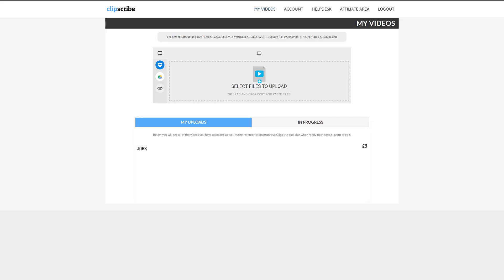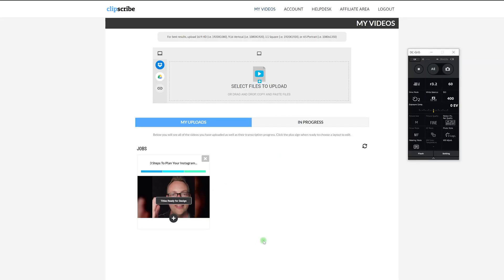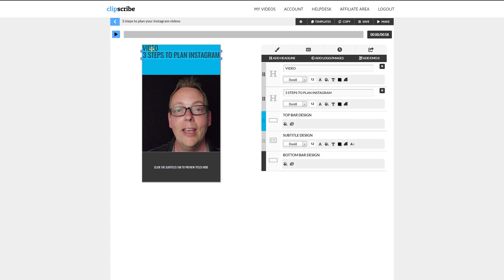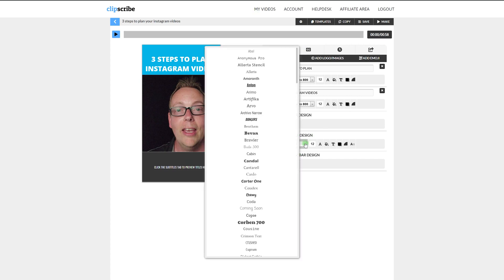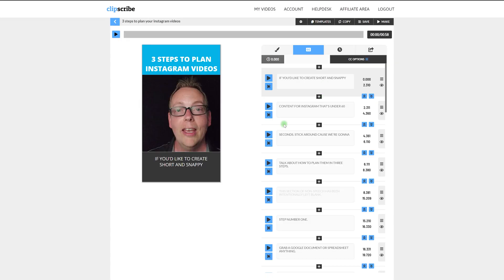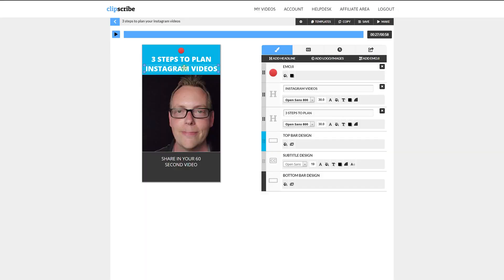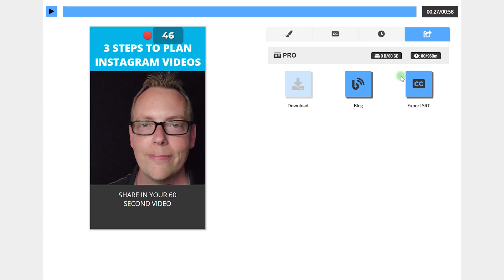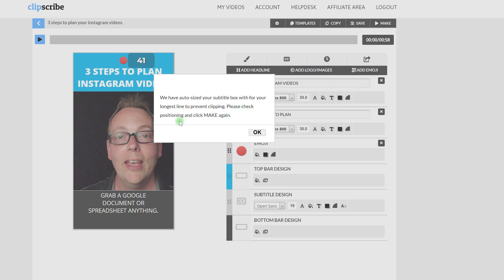Clipscribe | How to make captions EASY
How to make captions for a video the easy way. Clipscribe is an easy to use caption tool that auto transcribes and lets you stylize your fonts and colours so you can keep everything on-brand.

You can also use Clipscribe to add progress bars to your videos automatically. Another feature I really like about Clipscribe is the ability to create templates so you can save time!

💗 Want more support?
Join the most supportive community for Purpose-Driven Video Creators on Facebook where you can get:
✅ Constructive feedback on your content
✅ Learn more about video creation
✅ Watch live tutorials and expert interviews
✅ Help other Purpose-Driven Video Creators grow